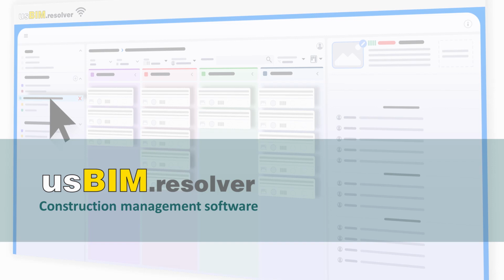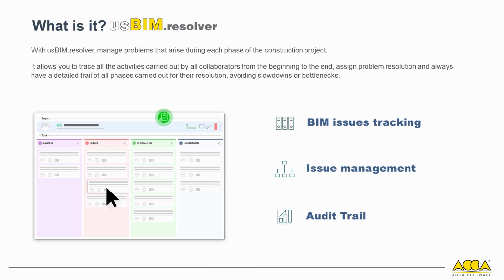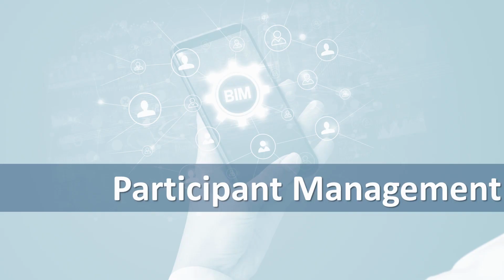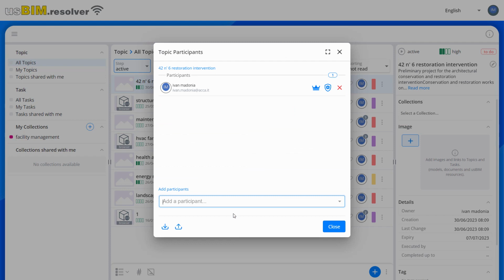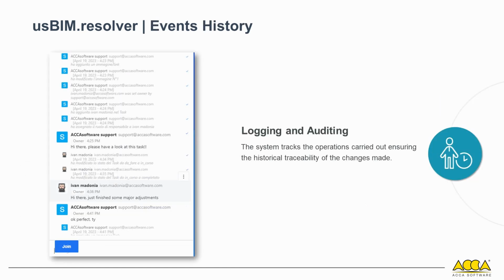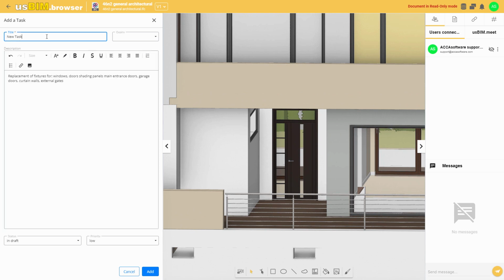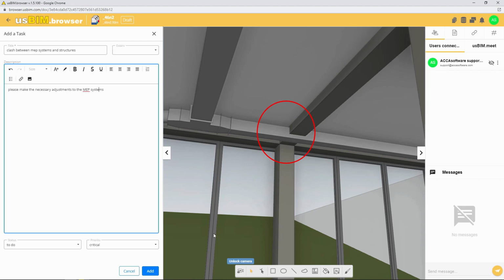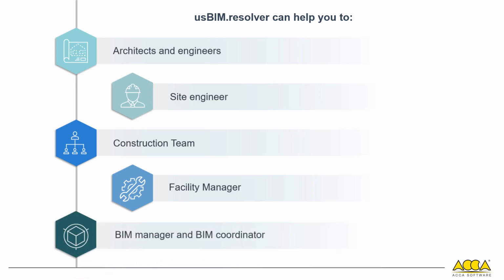Quick starter course usBIM.resolver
The course for beginners to discover the basic elements of usBIM.resolver,  learn how to use the software and be operational straight away.